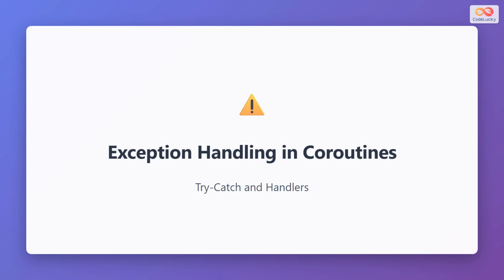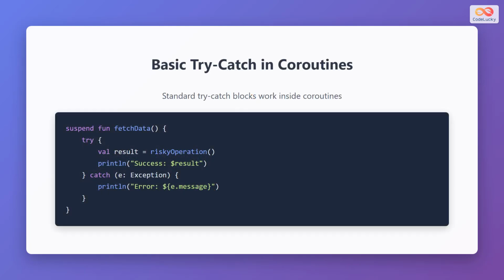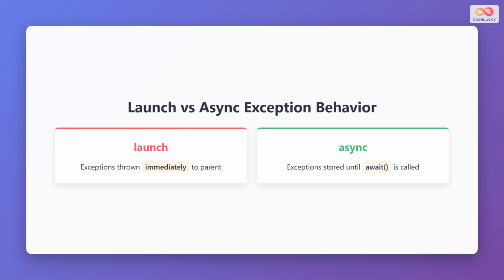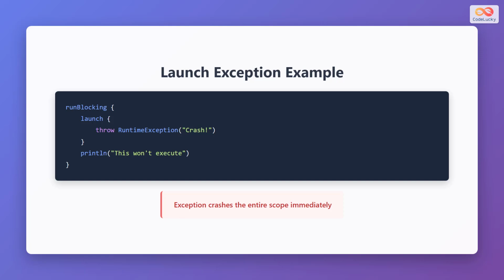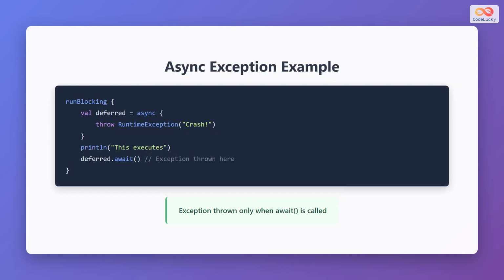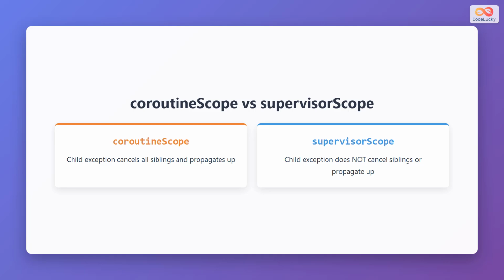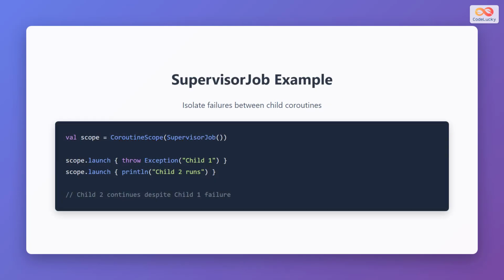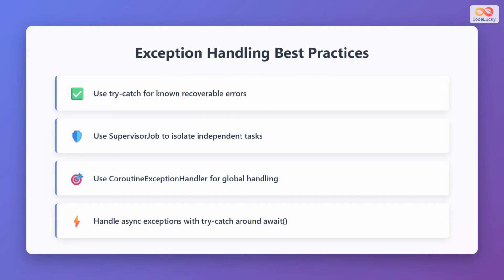Exception Handling in Kotlin Coroutines: Try-Catch & Handlers Explained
⚠️ Master exception handling in Kotlin coroutines! Learn how to properly handle errors in coroutine hierarchies using try-catch blocks and specialized handlers.

🎯 What You'll Learn:
✅ Basic try-catch in coroutines
✅ Exception propagation in coroutine hierarchies
✅ Differences between launch and async exception behavior
✅ Using CoroutineExceptionHandler for global error handling
✅ coroutineScope vs supervisorScope differences
✅ SupervisorJob for isolating failures
✅ Best practices for robust coroutine applications

💡 Perfect for beginners learning Kotlin coroutines! This tutorial provides clear explanations with practical code examples to help you understand how exceptions work in structured concurrency.

🔥 Understanding exception handling is crucial for building reliable Android apps and backend services with Kotlin coroutines. Learn how to prevent crashes and handle errors gracefully in your concurrent code.

📚 Part of the Kotlin Coroutines series covering everything from basics to advanced topics.

Chapters:
00:00 - Exception Handling in Coroutines: Try-Catch and Handlers
00:27 - Basic Try-Catch in Coroutines
00:58 - Exception Propagation Hierarchy
01:29 - Launch vs Async Exception Behavior
01:58 - Launch Exception Example
02:27 - Async Exception Example
02:55 - CoroutineExceptionHandler
03:29 - coroutineScope vs supervisorScope
04:05 - SupervisorJob Example
04:35 - Exception Handling Best Practices
05:13 - Outro